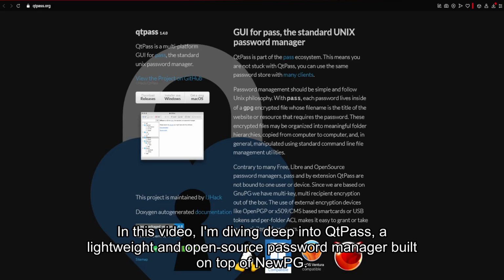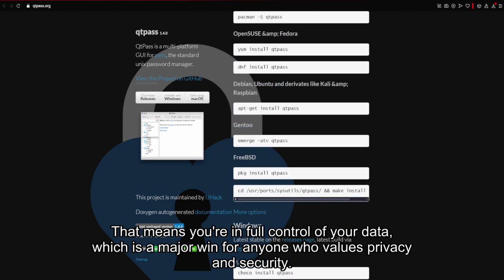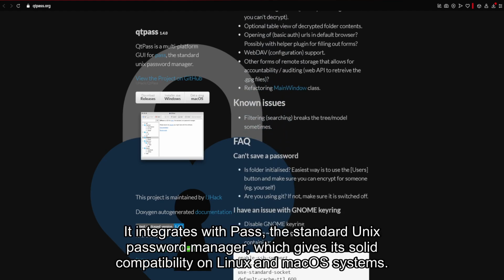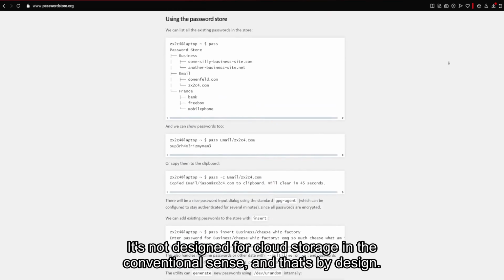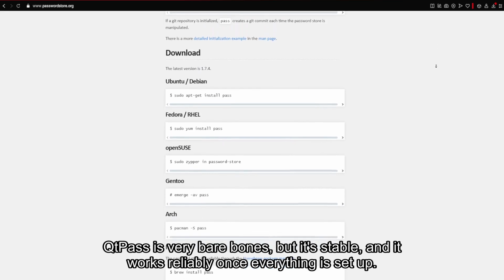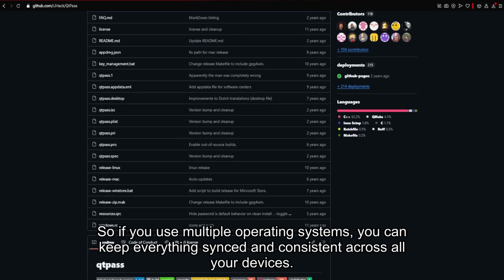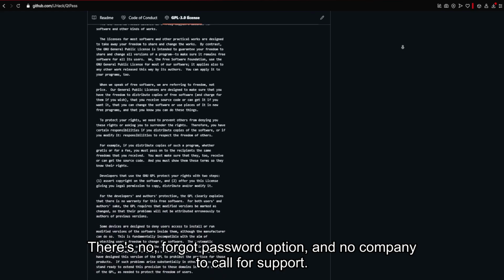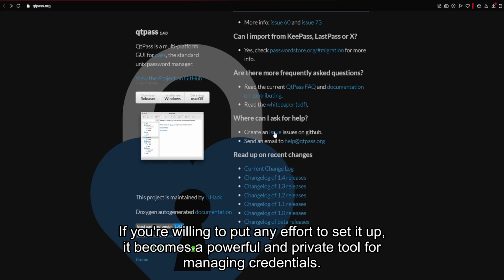QtPass Review: My Honest Experience with This Secure Open-Source Password Manager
- Locker . ) Discover how QtPass handles password management, encryption, and usability in this in-depth walkthrough. I’ll show you how it works, where it excels, and where it falls short. Ideal for open-source fans, tech-savvy users, and privacy-focused individuals. Find out if QtPass is the right tool for your digital security needs.